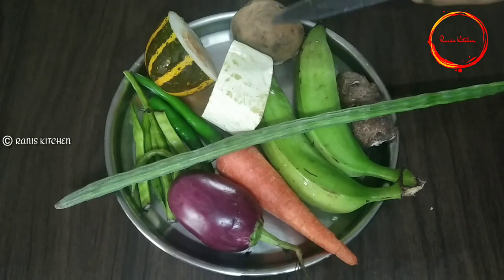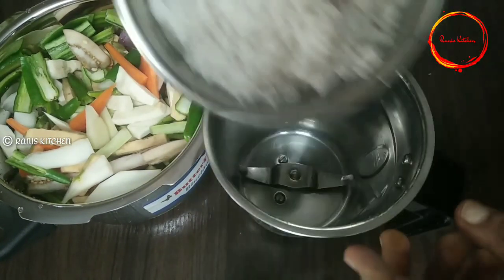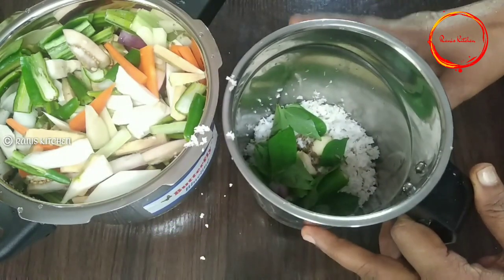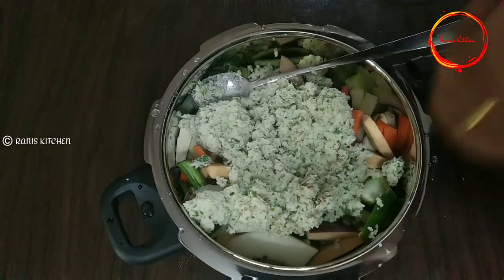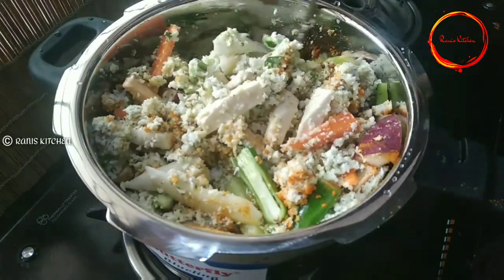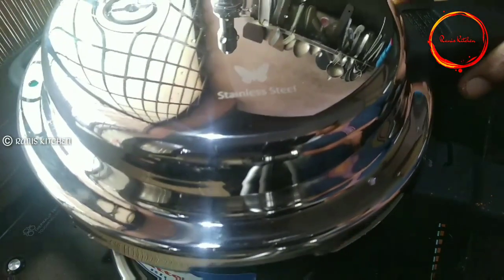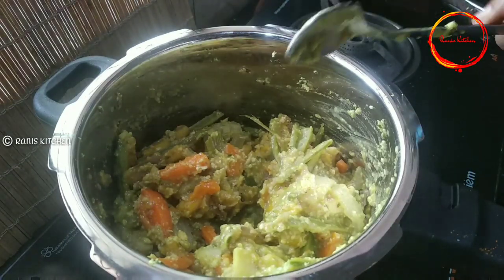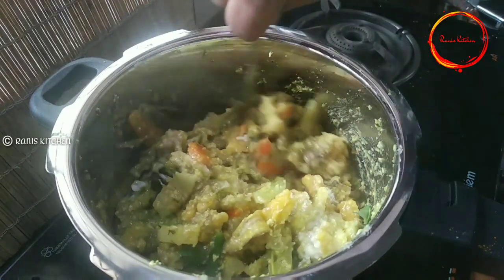കുക്കറിൽ ഒരൊറ്റ വിസ്സിലിൽ അവിയൽ റെഡി || Aviyal in 5 minutes || cooker aviyal || Ep#121